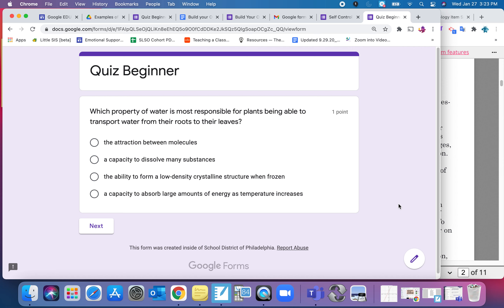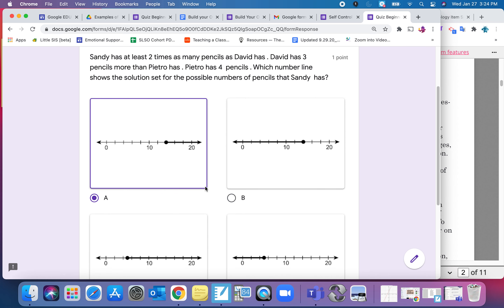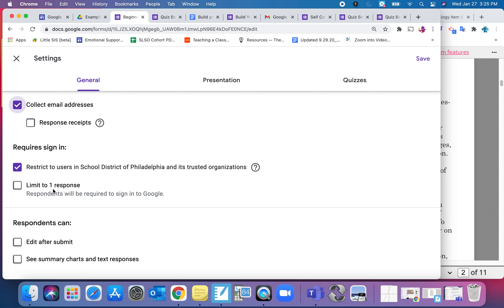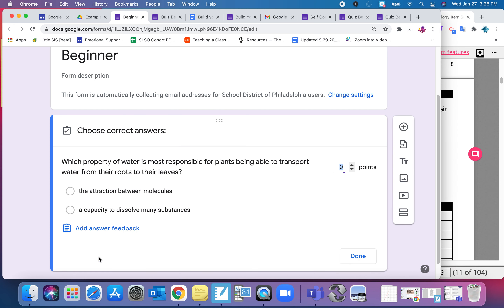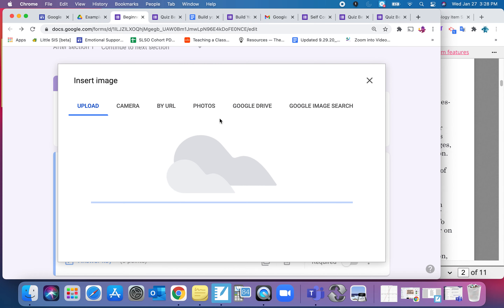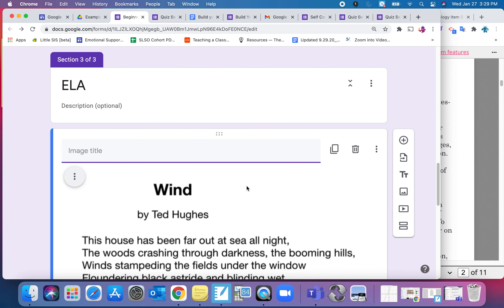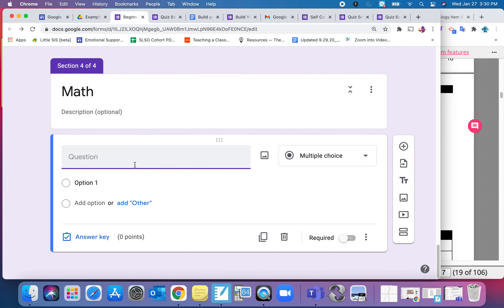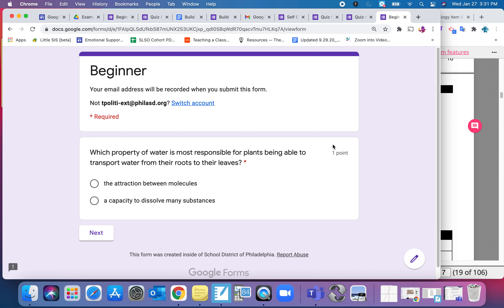Building a Quiz Beginner